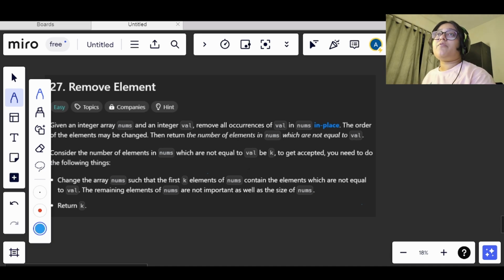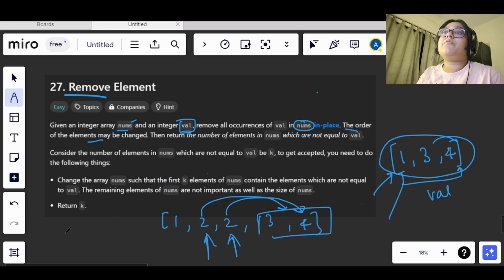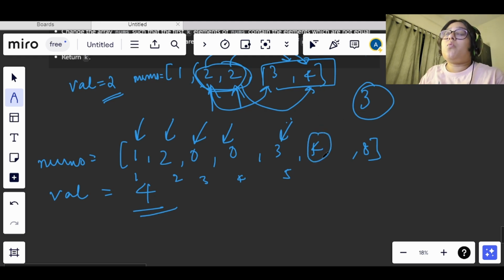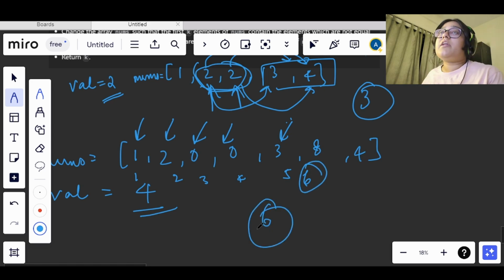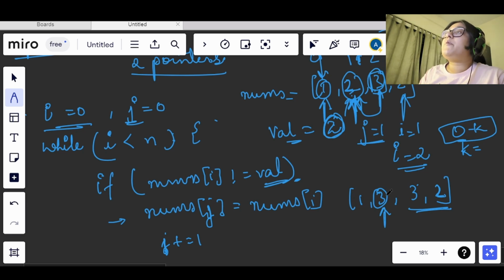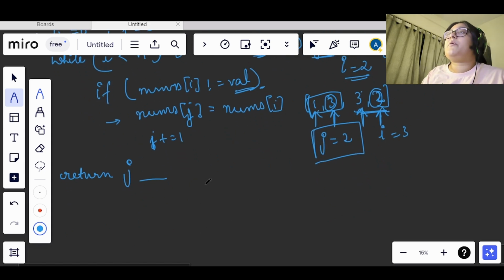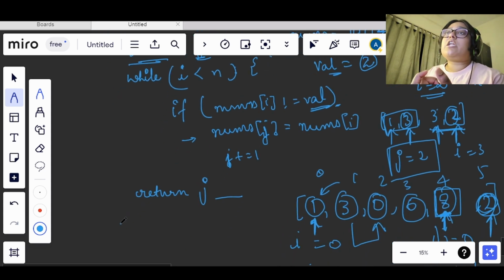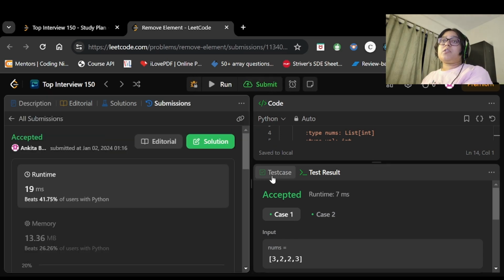day2 | 27 Remove Element | Easy | Top Interview 150 | Leetcode-27 | Array| Python| Brute to optimal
Welcome to a new video of our Top Interview 150 series! Today, we're delving into a interview coding challenge - " 27. Remove Element ". If you're a beginner looking to strengthen your programming skills or an experienced coder seeking a refresher, this video is for you.

In this video, we'll unravel the way of solving problems and break it down into simple, understandable steps. You'll learn:

day2 | 27. Remove Element | Easy | Top Interview 150 | Leetcode-88